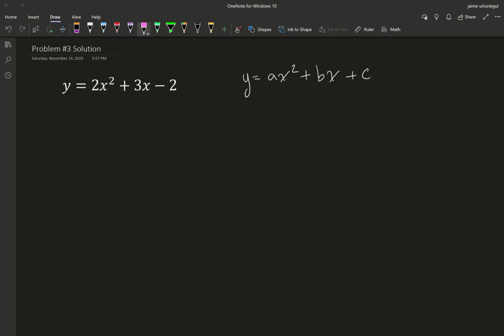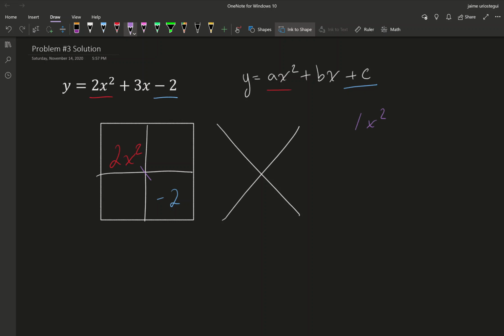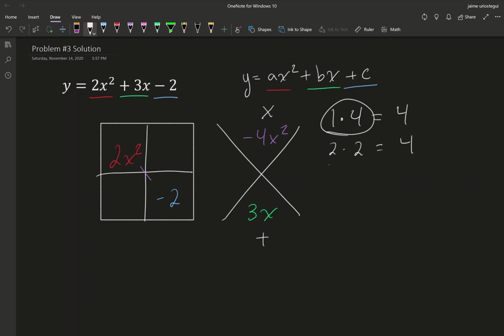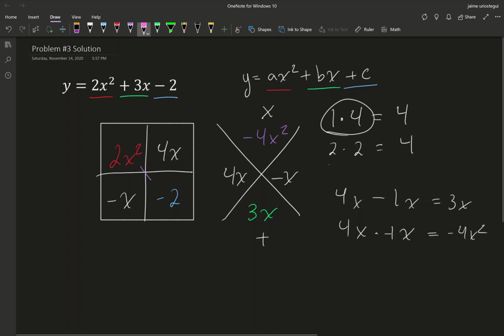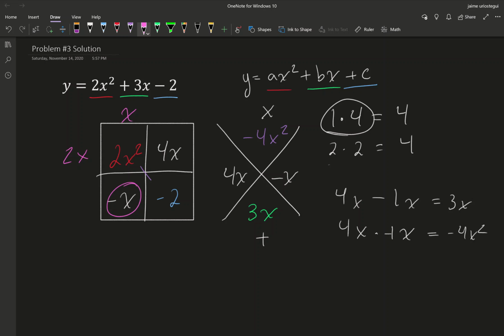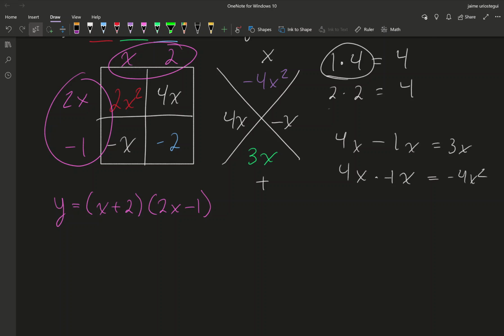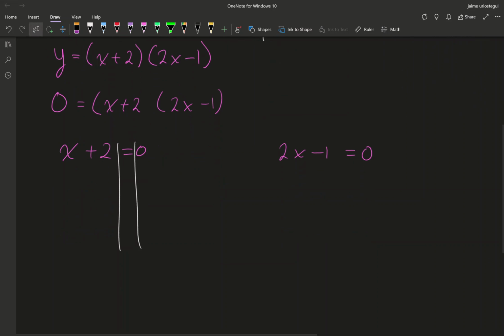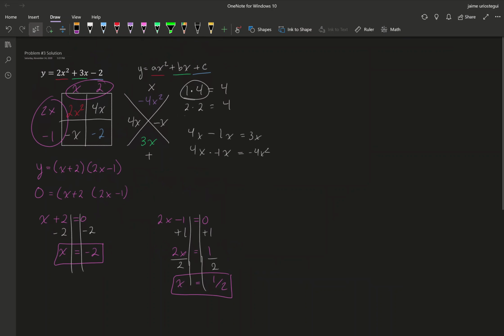QR Code Assignment Problem #3 Solution